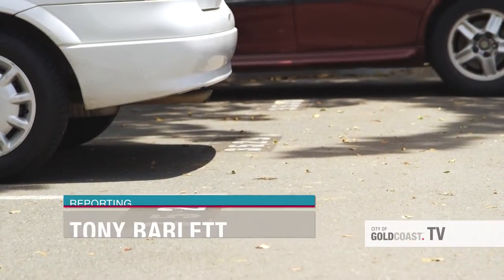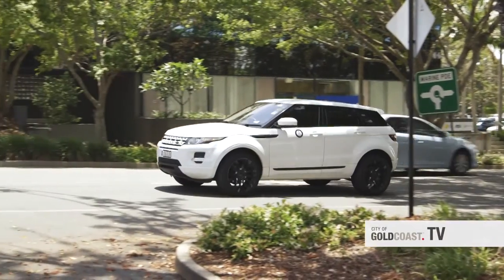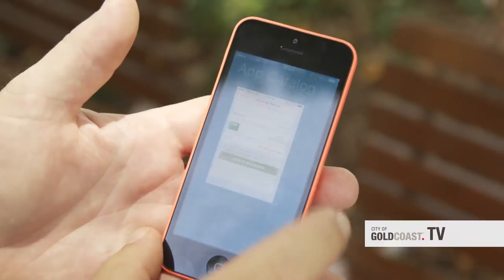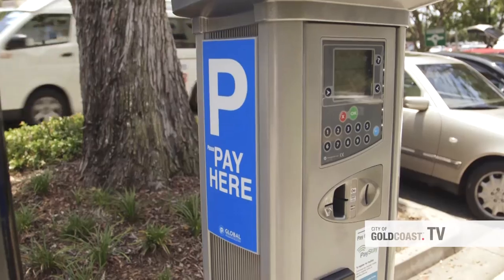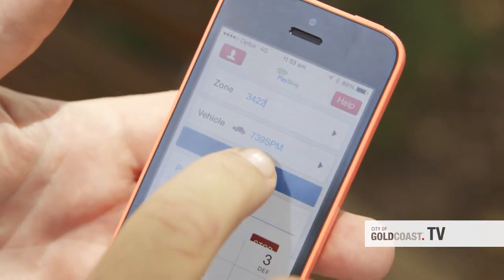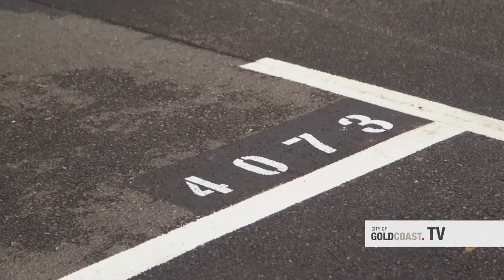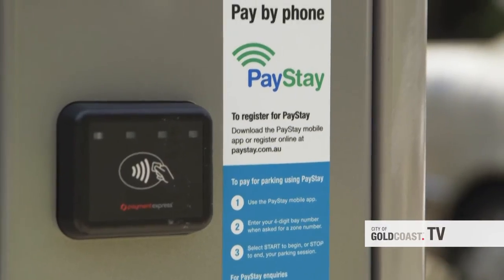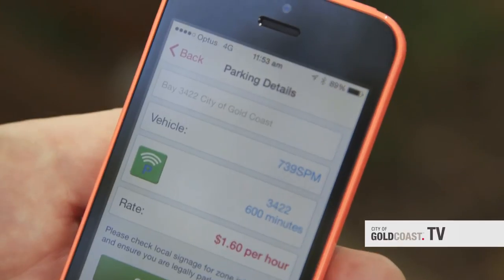New Parking Metre App